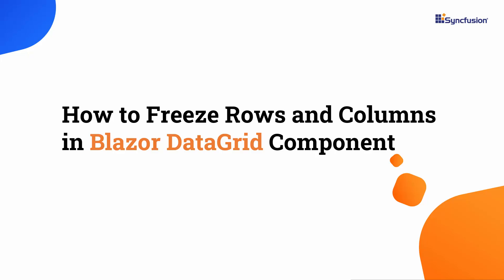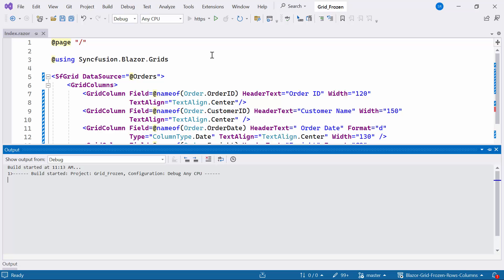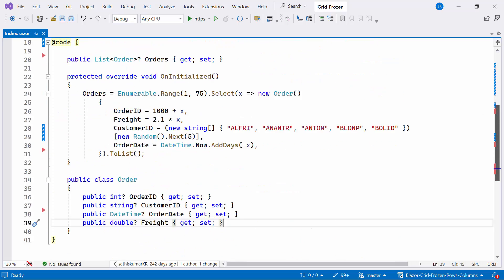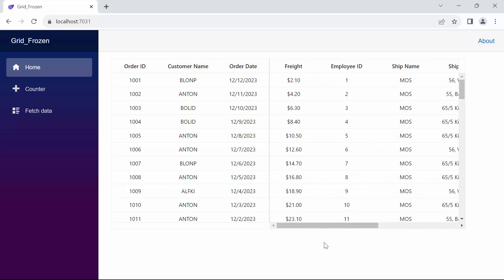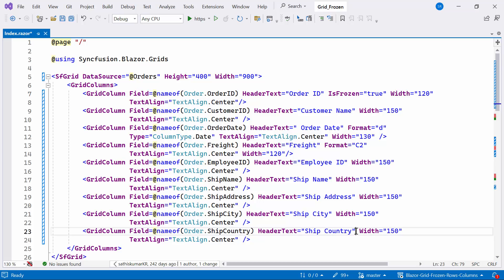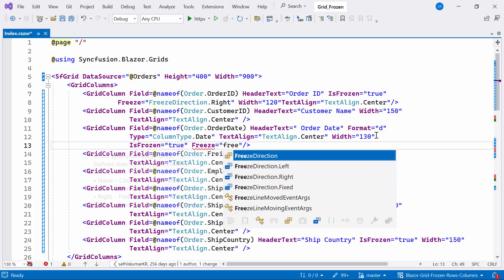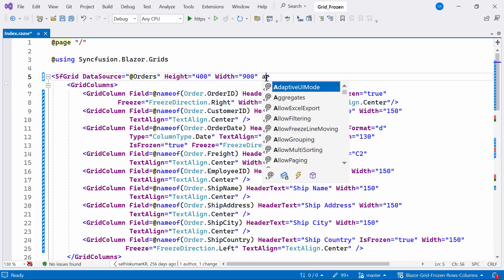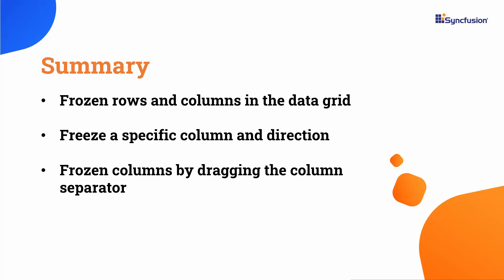Blazor DataGrid: Freeze Rows and Columns for Enhanced User Experience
Learn how to freeze rows and columns in the Syncfusion Blazor DataGrid component. This video demonstrates how to freeze a particular column and adjust directions, and frozen columns by dragging the column separator.

The Blazor Data Grid, also known as Blazor Grid is utilized to display and manipulate data in a tabular view. You can customize the style of individual cells and rows. Its wide range of functionalities also includes an adaptive UI layout for all devices, selection, and support for Excel, CSV, and PDF formats.

The Blazor DataGrid allows you to use a custom layout to display custom element values or content for each column by using the grid column components of the template component.

The DataGrid can display table data in a hierarchical structure that can be expanded or collapsed with a button. Through paging, a segment of data can be viewed from the assigned data source. Use the built-in, customizable pager UI with an on-demand paging mode for effective data retrieval from remote web services.

The Blazor DataGrid provides full support for create, read, update, and delete (CRUD) operations. In addition to built-in editor components for editing a particular column value, use templates to create custom editor components that suit application needs. Perform editing operations with a list of business objects or remote data service with the help of the data manager.

Bookmark details
 [00:00] Blazor DataGrid - Introduction
 [01:23] Frozen columns
 [02:41] Freeze particular column
 [03:16] Freeze direction
 [04:06] Frozen columns by dragging a column separator